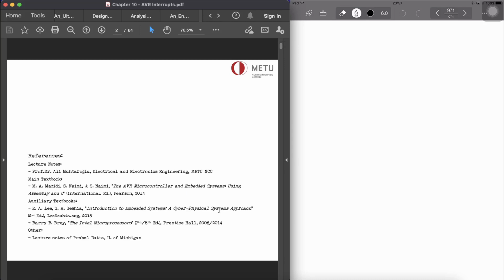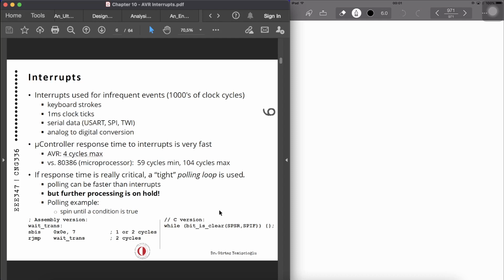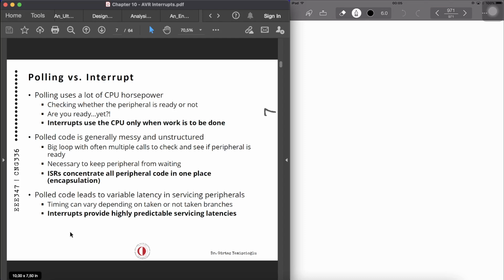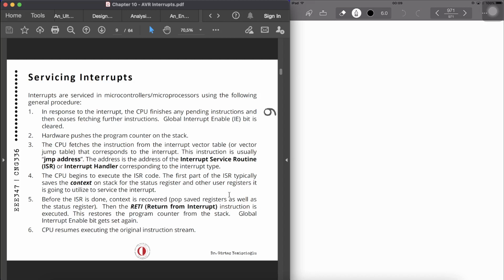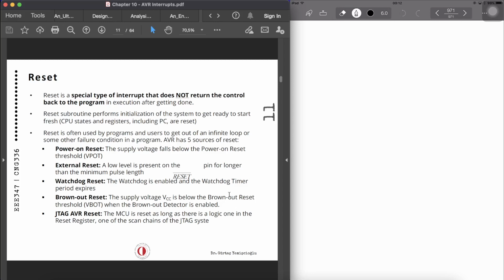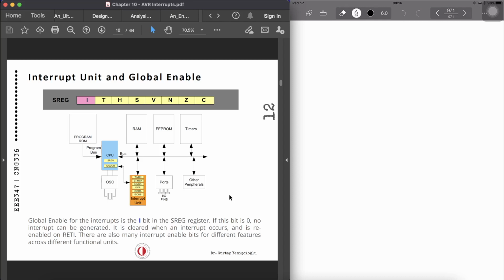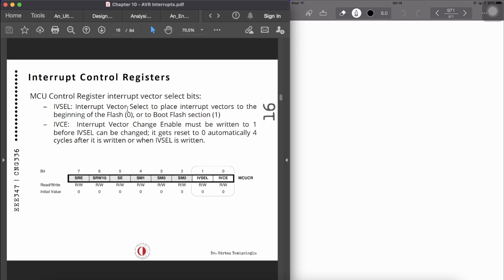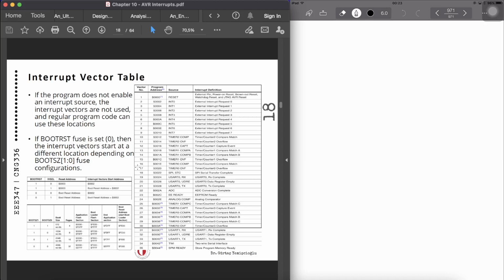EEE347 CNG336 CH11 LECTURE9 PART1